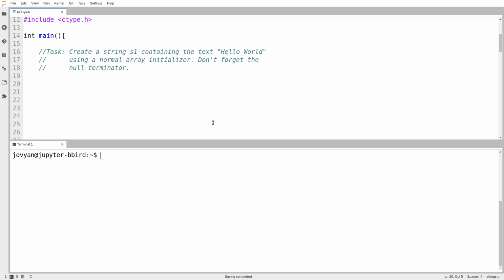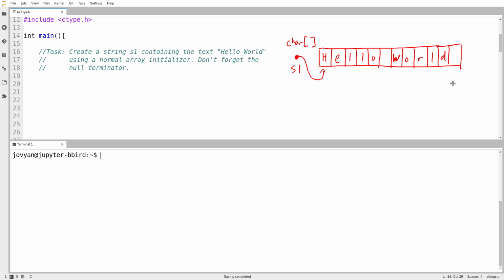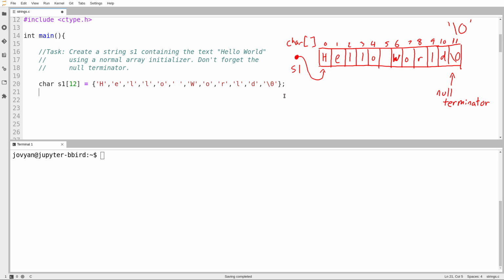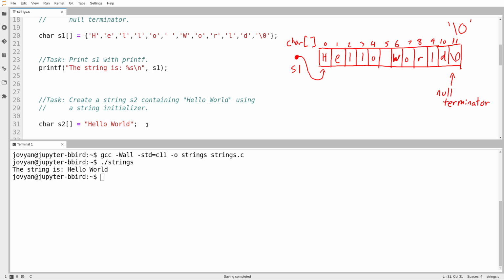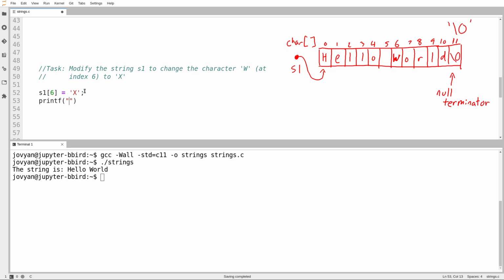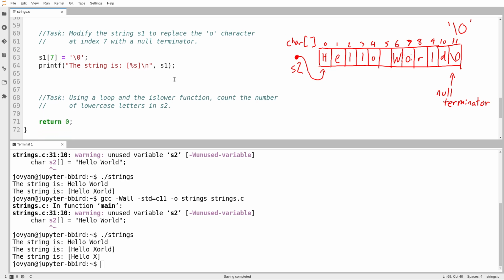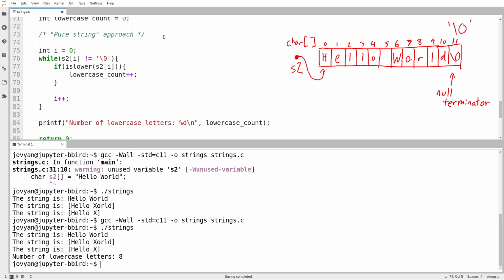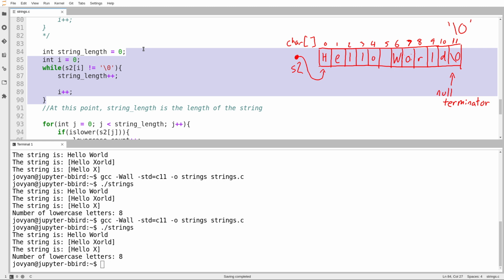C Programming (Fall 2020) - Lecture 8.02 - Strings